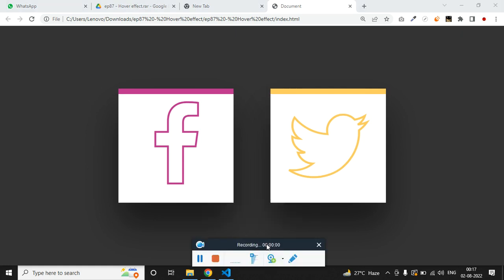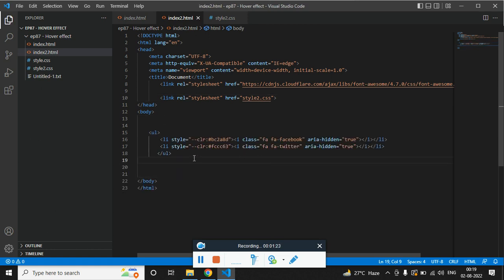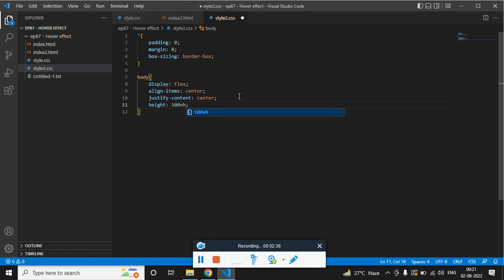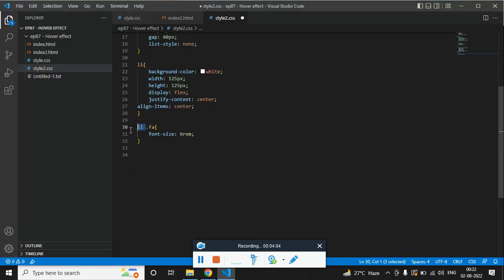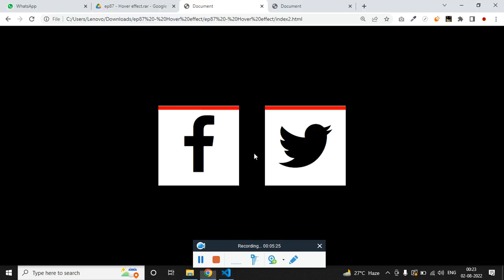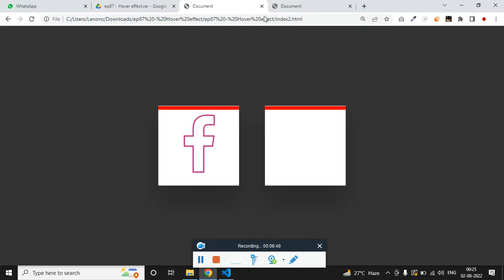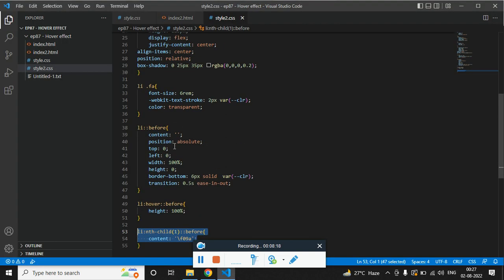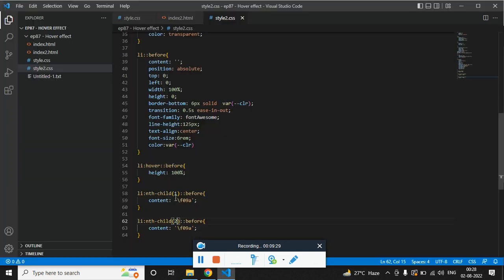Ep87 - CSS3 Hover Effect tutorial with source code